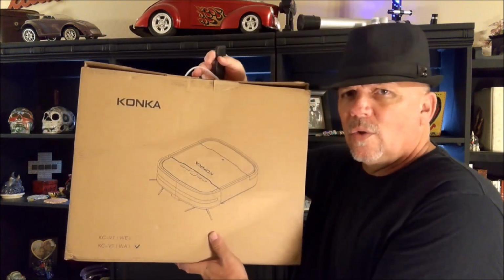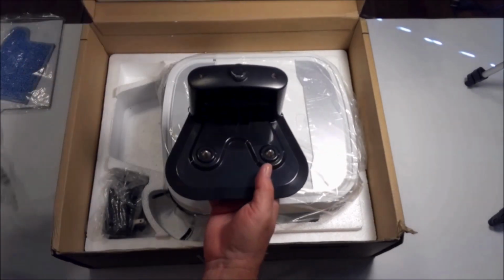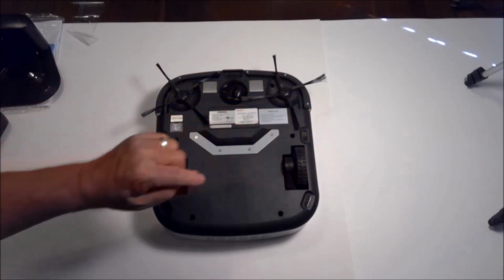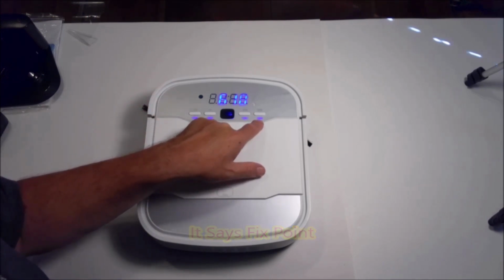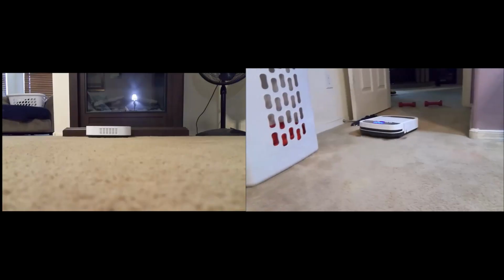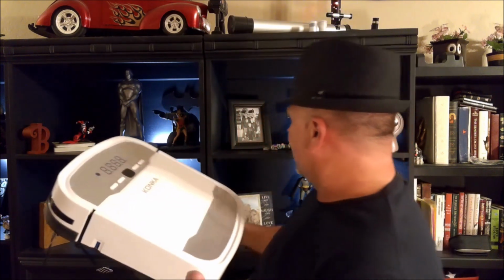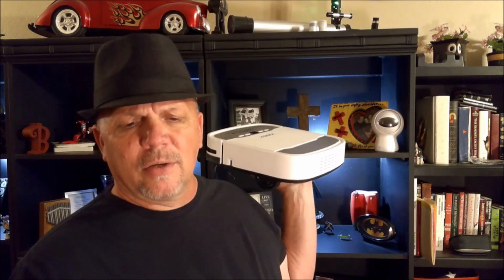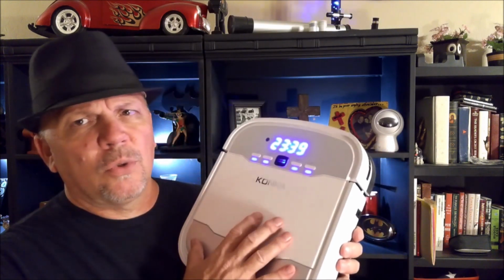Konka Robot Vacuum Self Charging Full Review of the KC-V1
Konka KC-V1 Robot Vacuum this is a full review of this Vacuum how does it work on low pile carpet?  I bought this Vacuum to help with our day to day vacuuming of the low traffic area in my master bedroom.   At the time of this video, we have been using the Konka Robot Vacuum for over 3 weeks this Video will go over the way we use the Konka Vacuum with the unboxing of the Konka KC-V1 and a Operational Video of the Konka Robot Vacuum show you how it cleans up the Low Pile Carpet in my Mater Bedroom.

I am always looking for the best deal I can find for Home Automation and Robotics that help make my day to day life just a little bit easier so If you are interested in the Konka Robot Vacuum I found it for $113.99 on Amazon.

Robot Vacuum Cleaner and mop with Max Power Suction, Self-Charging, for pet Hair for Hard Surface Floors & Thin Carpets

Konka
Product description
 KC-V1 Robot Vacuum Cleaner and mop with Max Power Suction, Self-Charging, for pet hair for Hard Surface Floors & Thin Carpets
It seamlessly navigates room to room to clean an entire level of your home, recharging and resuming until the job is done.

Features:
It makes low noise when it works.
Compact design, ultra-thin, lightweight and portable.
Simple and convenient to use, bring you great convenience.
It will back charge automatically.
A good cleaning helper for you when you are busy.

Specifications:
Model: KC-V1
Working voltage: DC16.8
Dust capacity: 0.3L
Charging time: 3 hours
Continuous use time: 60-90mins
Input voltage: 180-240V
Output voltage: 24V
Output current: 1A
Rated power: 50W
Color: white
Size: 305*270*95mm
Package size: 465*385*150mm

Package includes:
1 x Sweeper Robot
1 x Power supply adapter
1 x Remote controller
1 x User manual

1 x Charging Dock
1 x Mop Cloth
2 x Nylon Tape